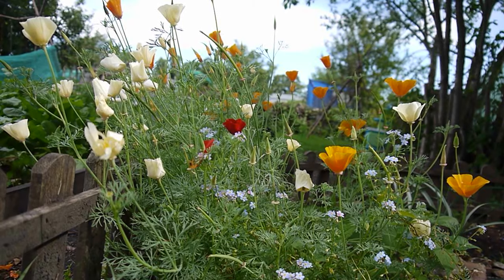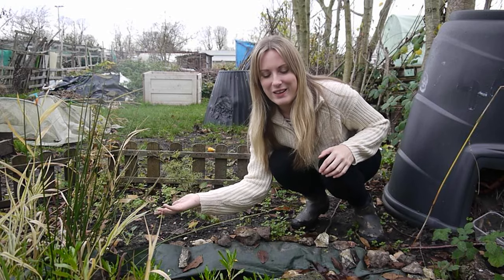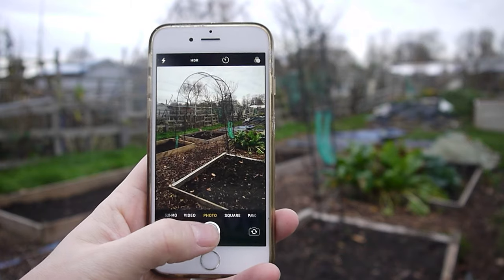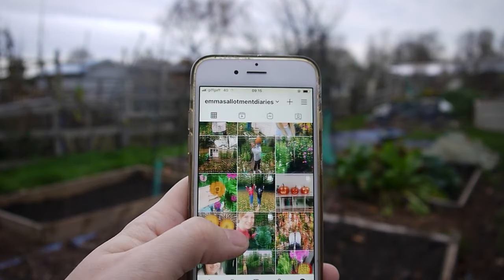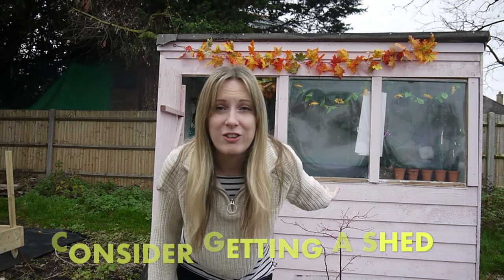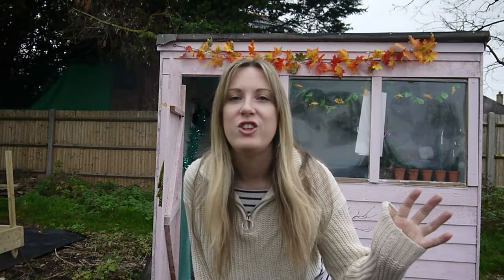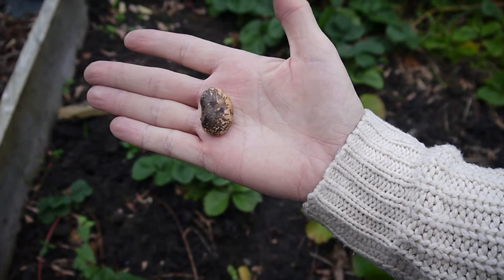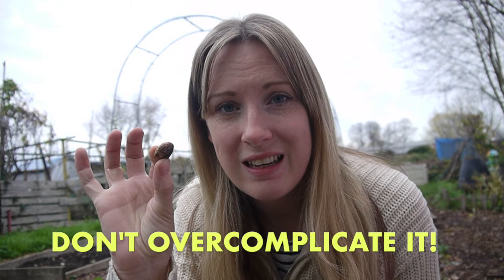TOP TIPS FOR YOUR FIRST ALLOTMENT PLOT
Hi everyone! I get lots of people asking me for advice for starting their first allotment plots. I'm not an expert, but I have started my own plot and thought I would share a few things I did first. Hope this helps, feel free to add any of your own advice in the comments below!